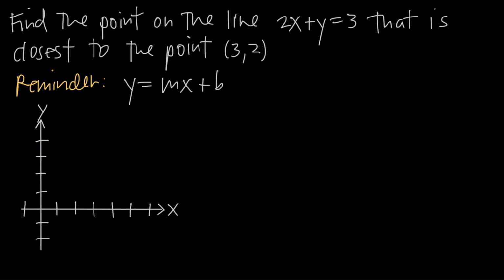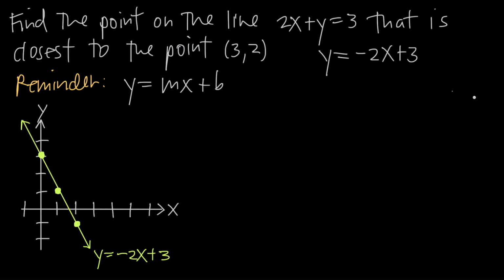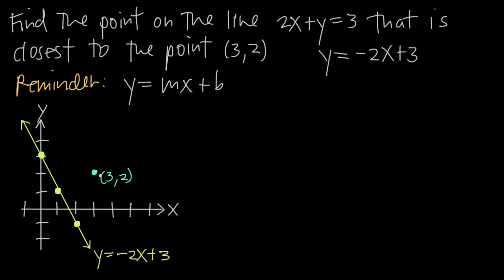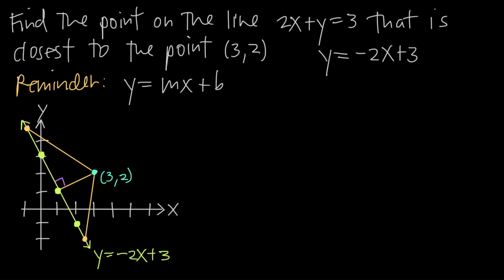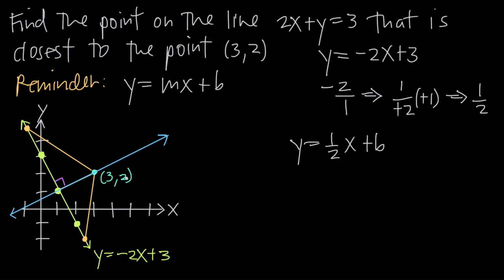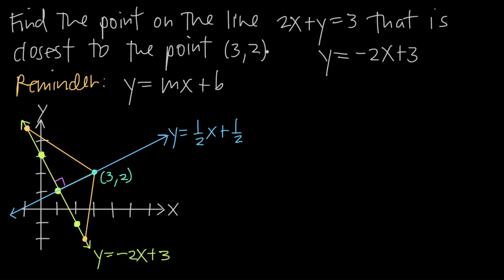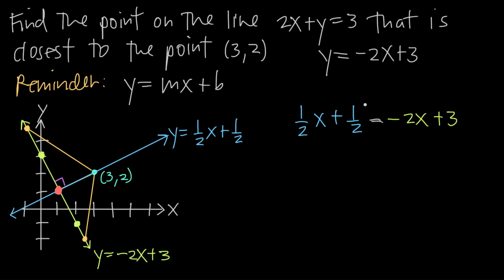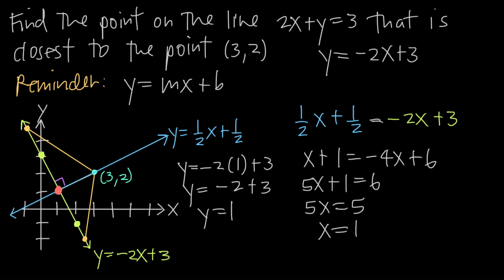OPTIMIZATION: Point on the line closest to another point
Optimization problems are an application of derivatives in calculus that allow us to find the local and global extrema of a function, including the local and global minima and the local and global maxima.

In order to find the extrema of a function, you'll need to take the derivative of the function, set it equal to zero, and solve it for the independent variable in order to find critical numbers. These critical numbers represent potential critical points, which are the points at which the function changes direction from increasing to decreasing, or vice versa.

Once you've found the critical numbers, you'll need to use the first derivative test to test each interval between the critical numbers to see where the function is increasing and where it's decreasing. If the function is increasing to the left of the critical number, and decreasing to the right of it, the critical number represents a local maximum, and possibly a global maximum. On the other hand, if the function is decreasing to the left of the critical number and increasing to the right of it, the critical number represents a local minimum, and possibly a global minimum.